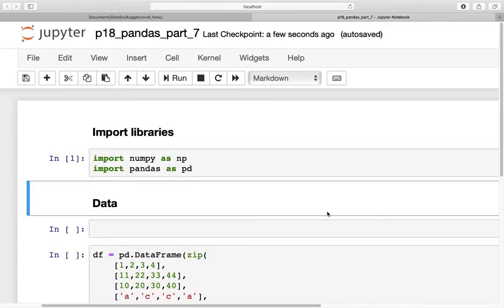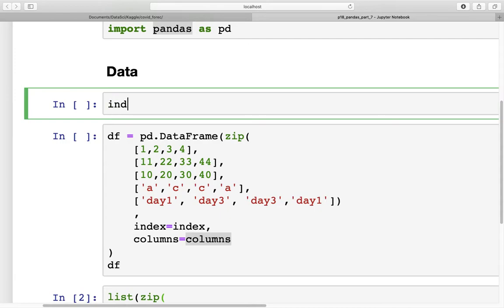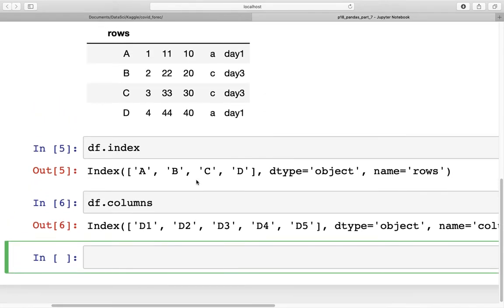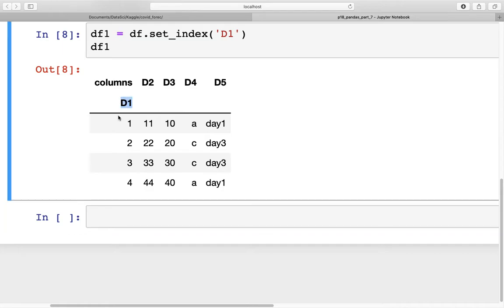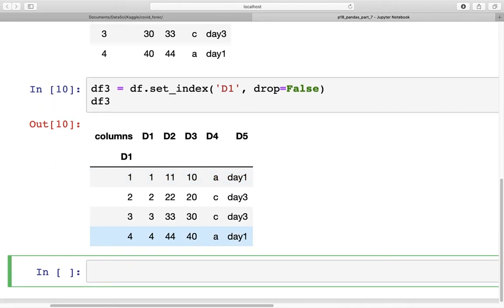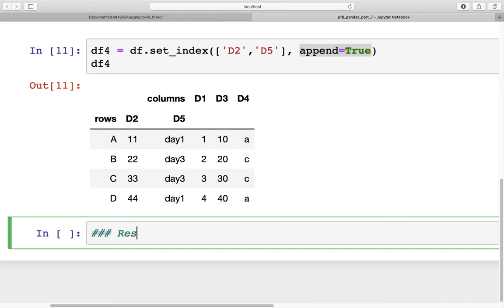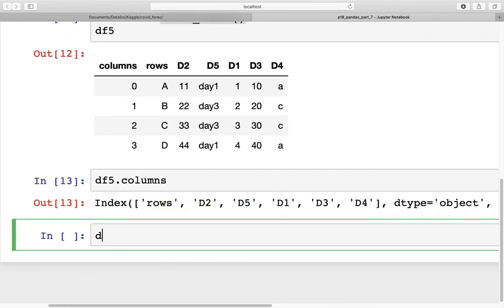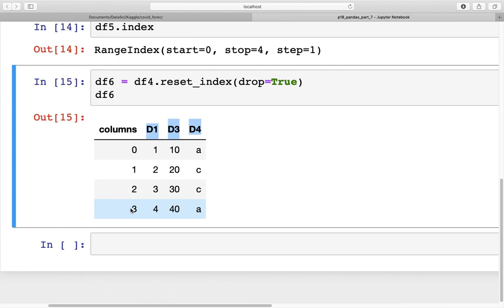#18. Pandas: Index for DataFrames in Python - 7 | Tutorial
The video discusses Index for DataFrames in Python.

Timeline & Exercise
(Python 3.7)

00:00 - Welcome
00:11 - Outline of video
00:26 -  Data
00:49 - Using zip() to create DataFrame
01:26 - Create row index using pd.Index()
02:04 - Create column names using pd.Index()
02:46 - How to get index or columns for a DataFrame?
03:05 - How to check if an index exists in a DataFrame?
03:27 - How to set index in a DataFrame? .set_index()
04:25 - Create multiple indices using set index
05:27 - Create index by setting drop=False
06:19 - Create index by setting append=True
07:07 - How to reset index of a DataFrame?
08:54 - Reset index by setting drop=True
09:46 - Ending notes